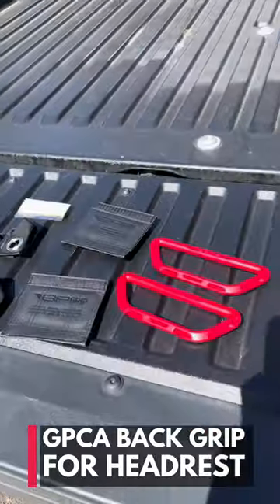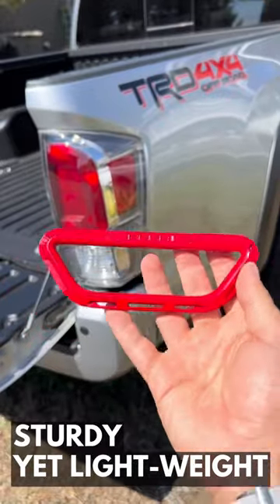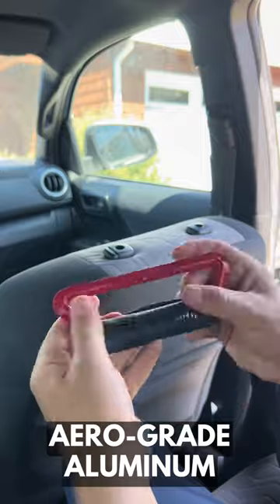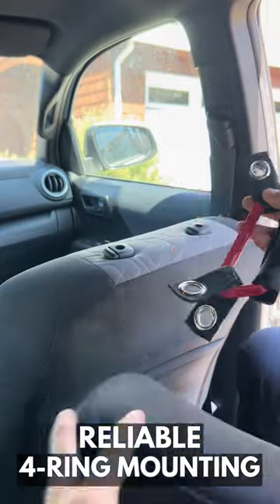GPCA Back Grip PRO Headrest handles for passenger on truck, car, Jeep, Bronco and more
Passenger approved headrest handles
AERO-GRADE aluminum metal handles with Metallic color (Patented)
NEVER SWING left and right when off-roading, getting in a lifted vehicle with ease
EXTRA LEVEL OF GRIP with handle cushion wrap for the backseat passengers
COOL LOOKING – a compliment to your car, truck, Wrangler interior.
4-RING mounting system, instead of 2 rings. Never break.
ANTI-SCRATCH layer to protect your post. Universal fit to D16 post or smaller